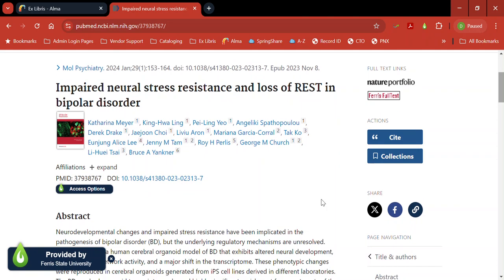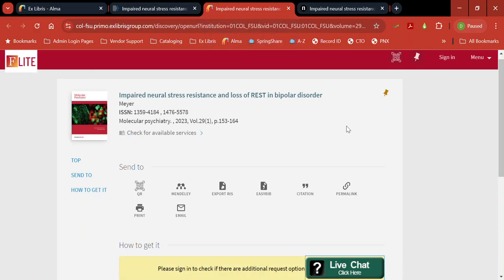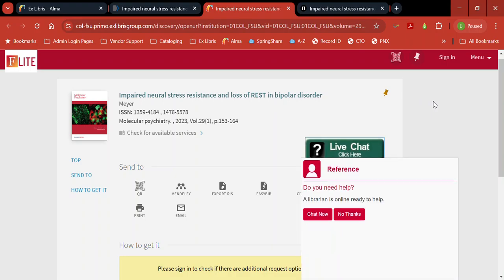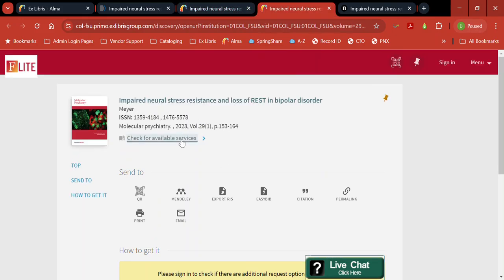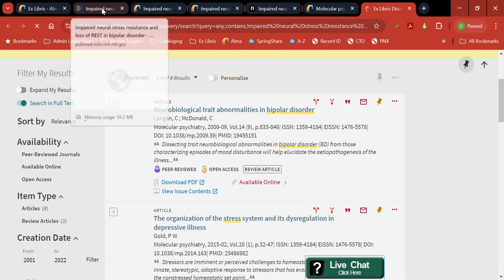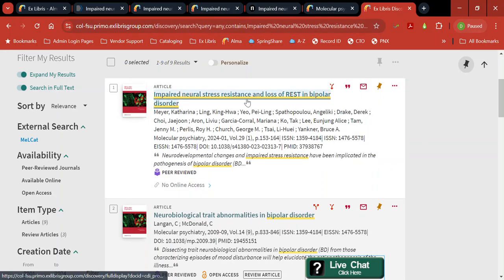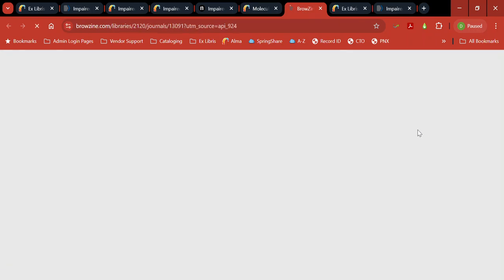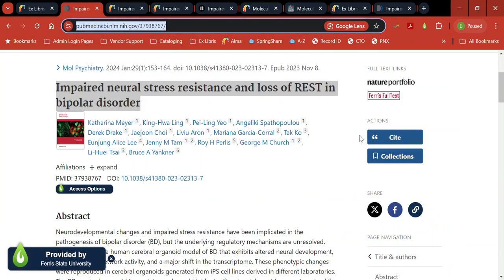Troubleshooting Link Resolver Loops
In today's ERM troubleshooting lesson, I demonstrate and explain the two different Primo VE pages that are generated by the LibKey.io link resolver despite both starting at the same PubMed page.

Then I drill down through the journal and use Expanded Search in Primo VE to find the only index (CDI) record, which clearly indicates we do not have the full text available.

Lastly, just for fun, I opened the Browzine link to the journal landing page where the embargo information is clearly displayed in a bright yellow box at the top of the page.

Unfortunately, the only way out of this loop is InterLibrary Loan, and, yes, I agree that the Primo VE generated pages are very confusing. Just keep in mind that unless there's an "alma" or a "cdi" in part of the URL, Primo VE is not finding an actual index record.